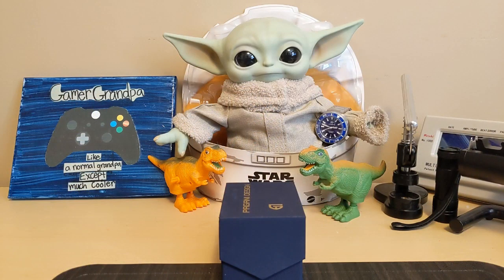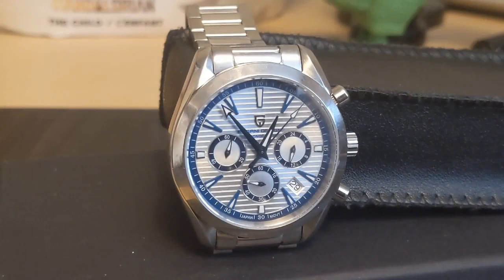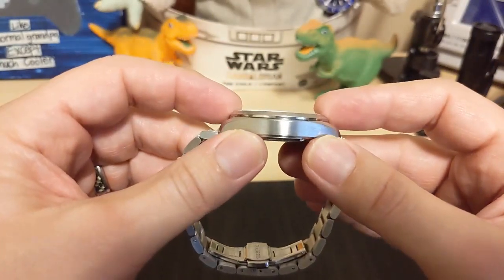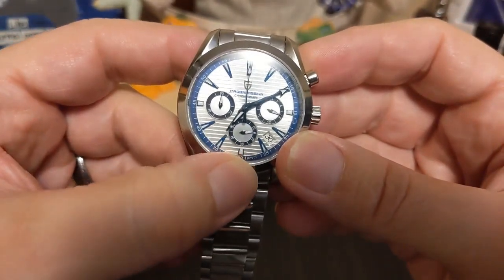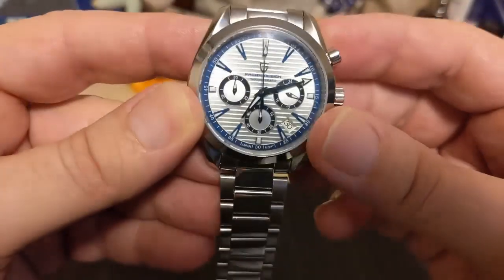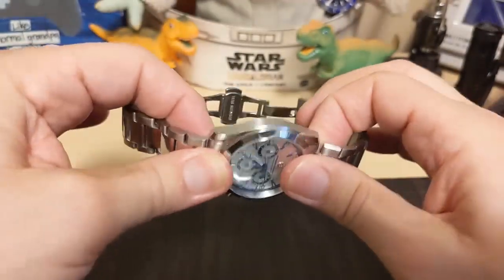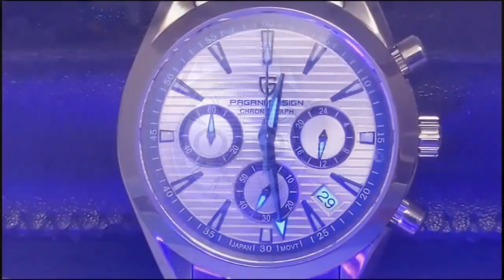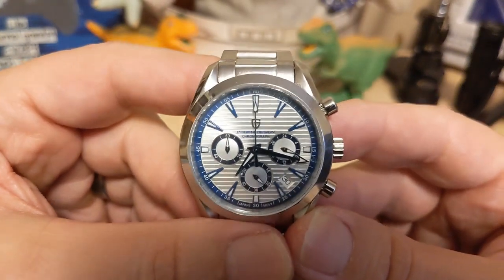Pagani Design PD1712 Chronograph Watch Review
The Watchdog reviews the Pagani Design PD1712 and really likes it.

US $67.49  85%OFF | PAGANI DESIGN New Stainless Men Quartz Watch Luxury Sapphire Glass Chronograph Stopwatch 100M Waterproof Japanese VK63 Watch Men